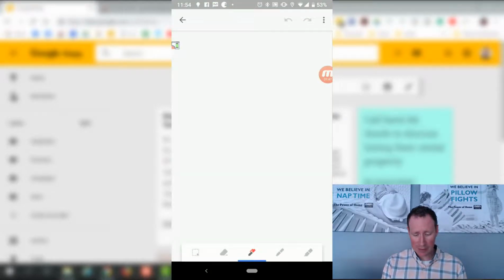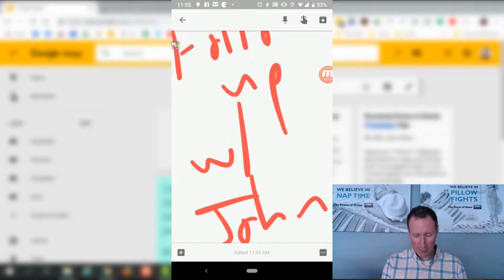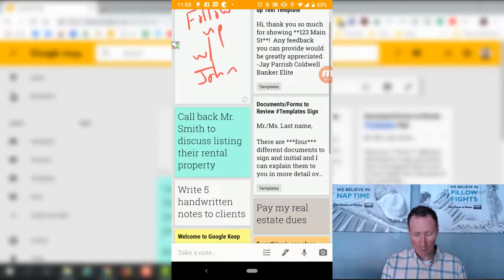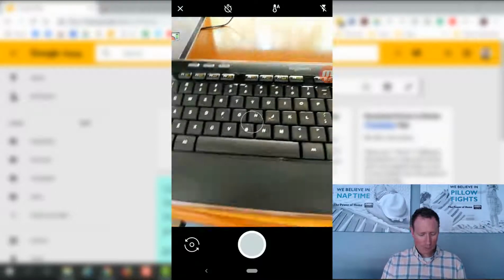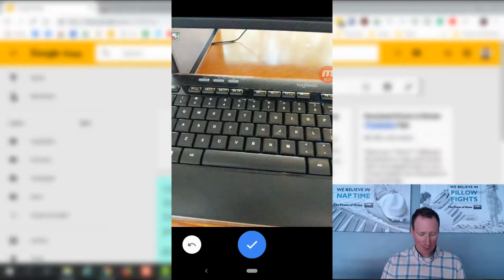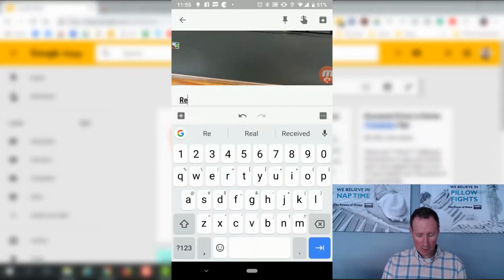Google Keep Mobile App - How Save Photos and Drawings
Google Keep has an awesome app on Android and Apple.  It allows you to take all of your notes, photos, reminders, checklists and templates with you on the go. This video will show you how to save photo notes and how to draw in handwritten notes.